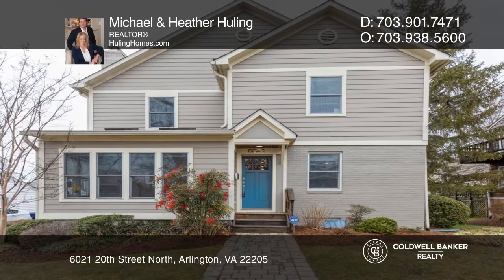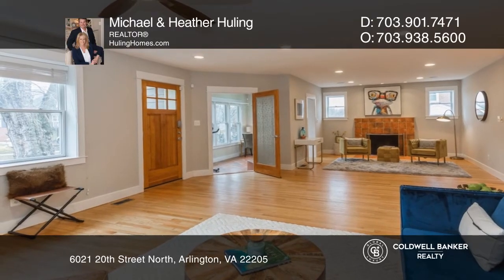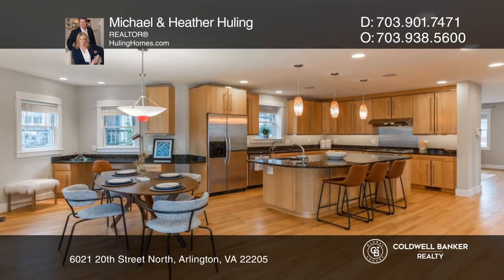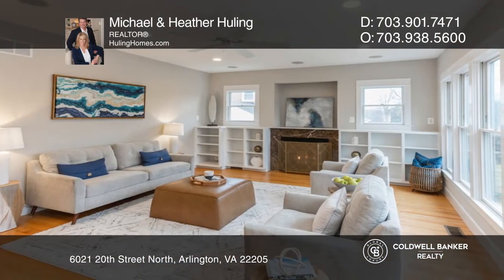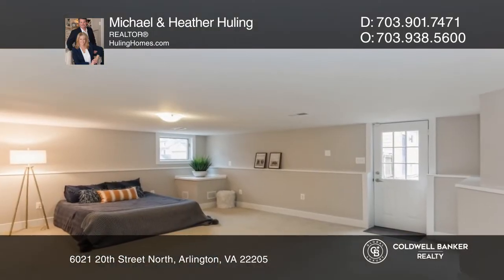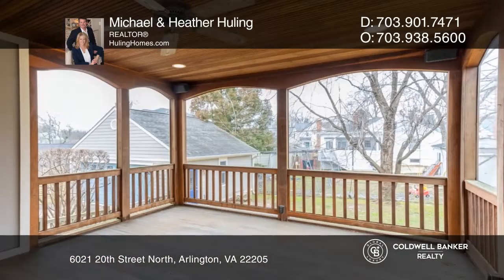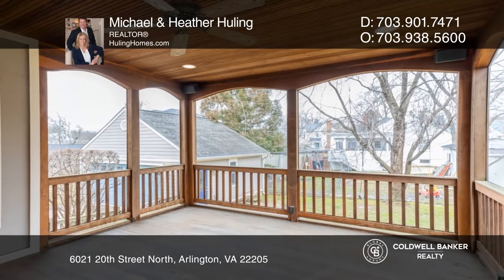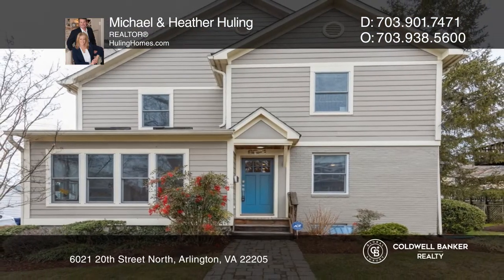6021 20th Street North Arlington, VA | ColdwellBankerHomes.com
6021 20th Street North, Arlington, VA

Exceptional Westover location and condition!
This North Arlington, custom-built craftsman offers five bedrooms and four and one-half baths with over 4,600 square feet of living space! The home boasts four spacious bedrooms upstairs plus a laundry room and an open floor plan on the main level with a